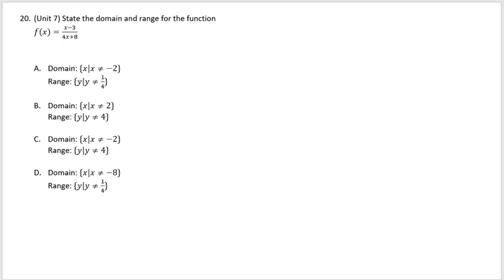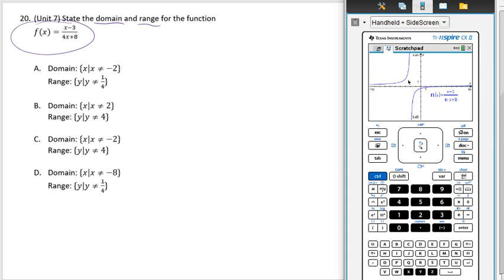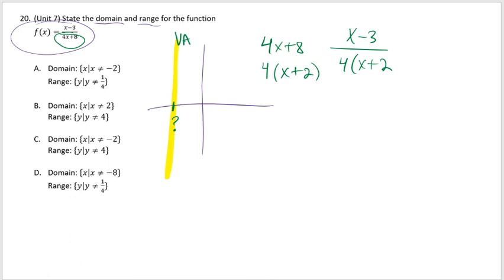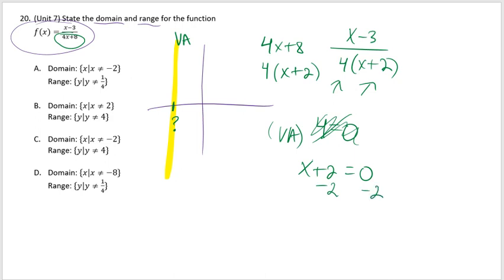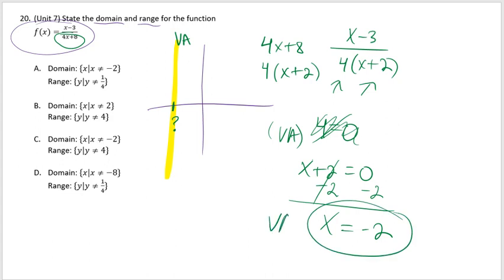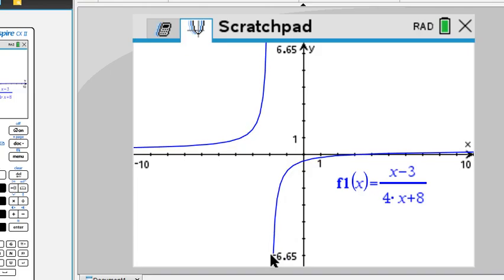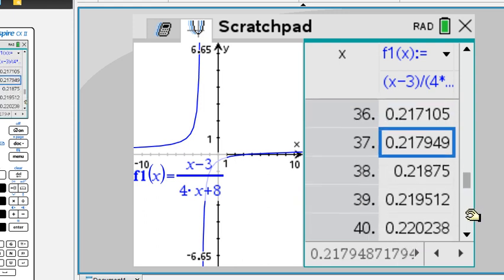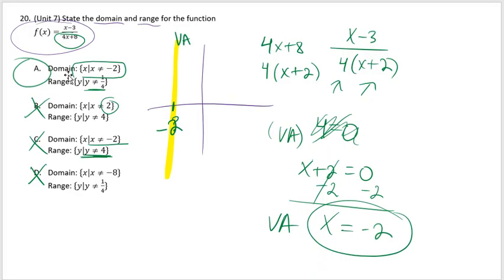Question #20 (Algebra 2 Spring Semester Exam Review)